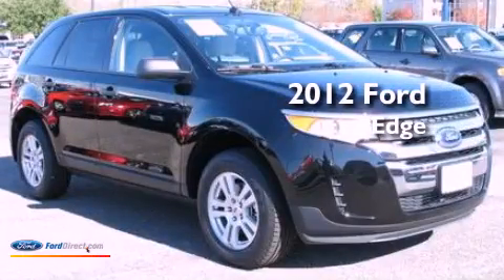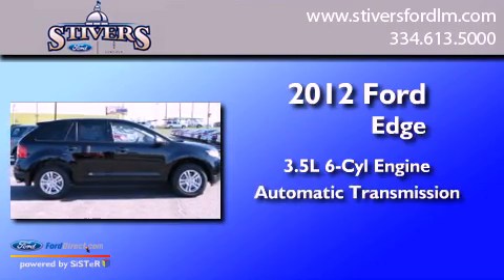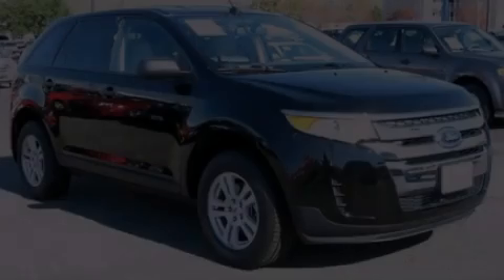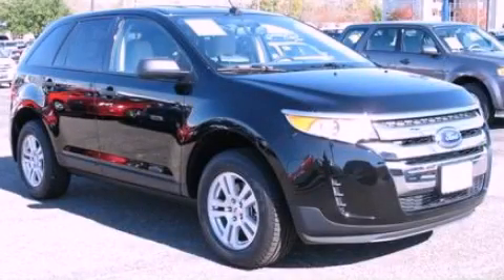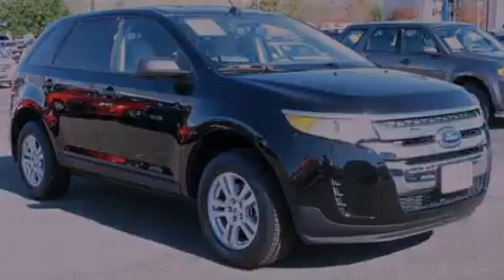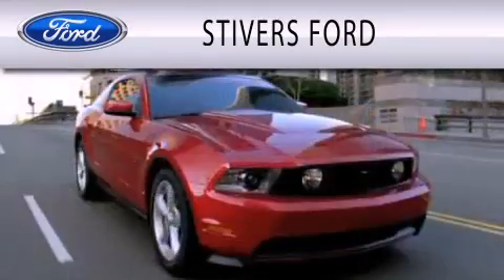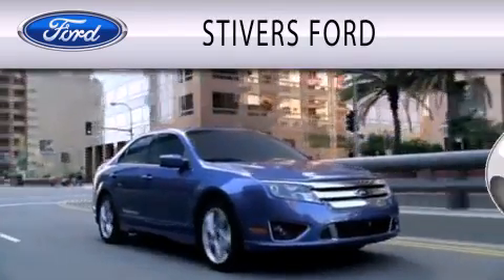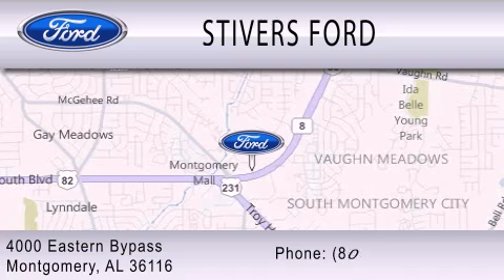2012 Ford Edge Montgomery AL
Year : 2012
 Make : Ford
 Model : Edge
 Engine : 3.5L V6 24V MPFI DOHC
 Trans . : 6-SPEED AUTOMATIC
 Exterior : BLACK
 Miles : 17
 Interior : STONE
 Stock : CI29329